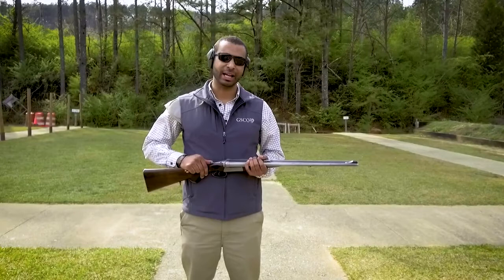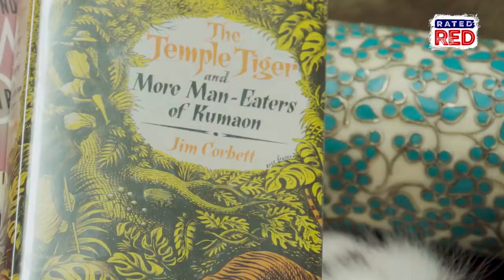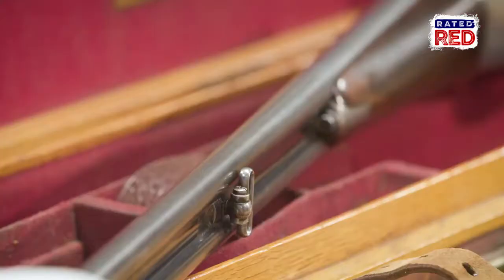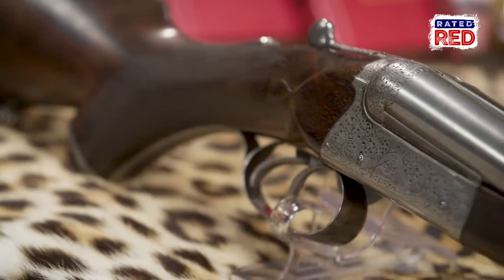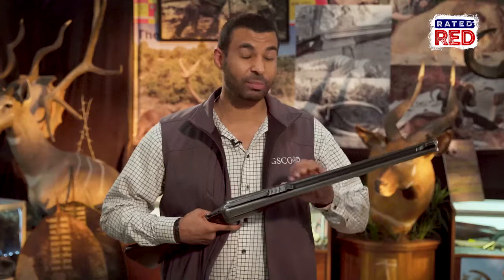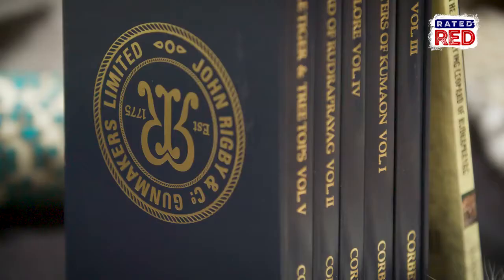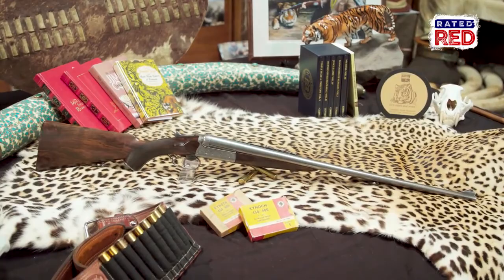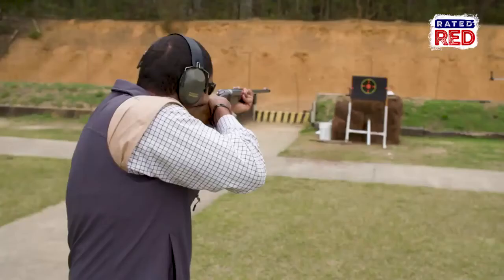Jim Corbett’s 450 400 Nitro Express Legendary Firearms